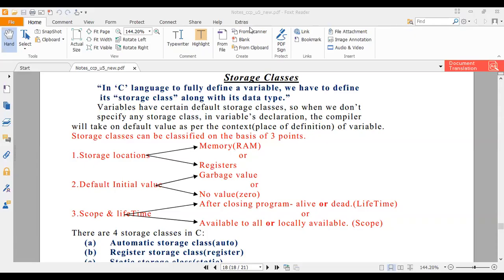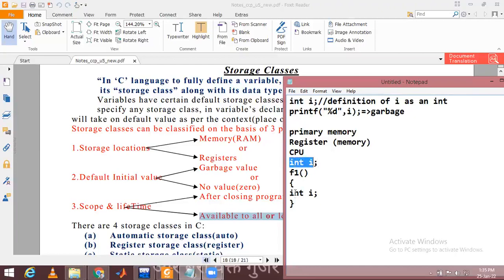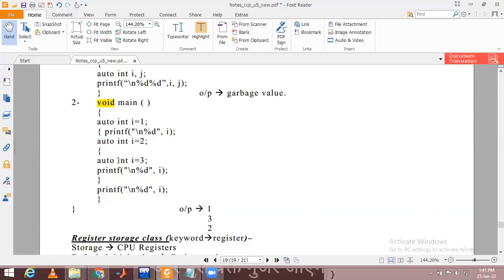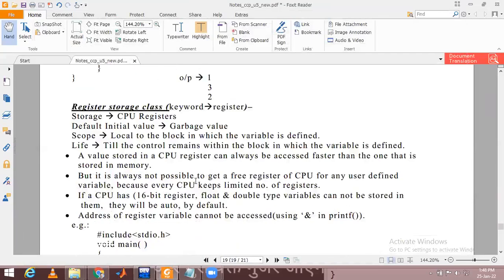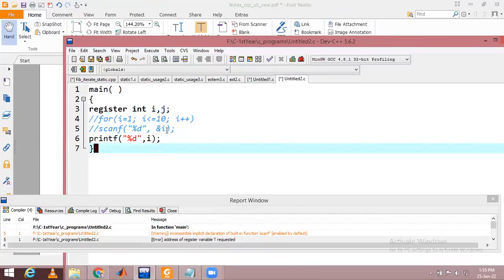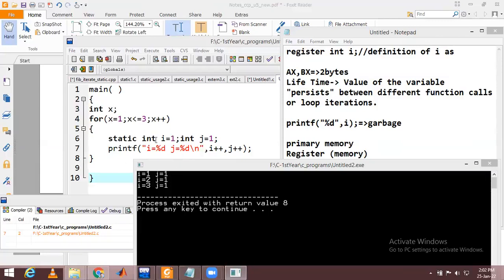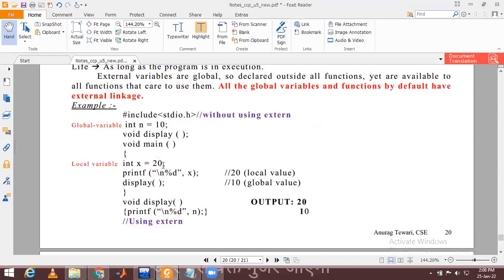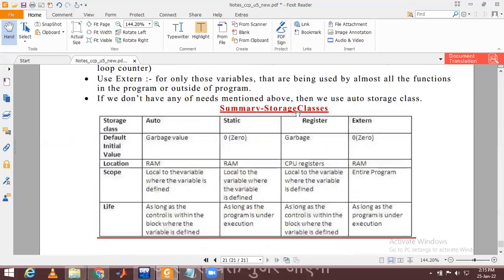Storage Class in C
Here one of the important topics "Storage Classes in C" is covered in detail with proper example programs.
Jenny's Lectures
GABS ClASSES